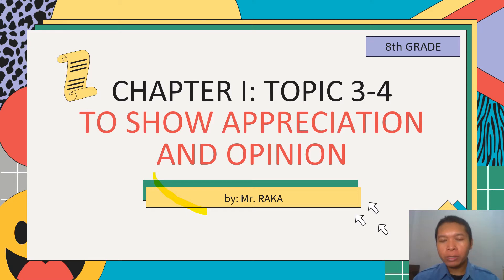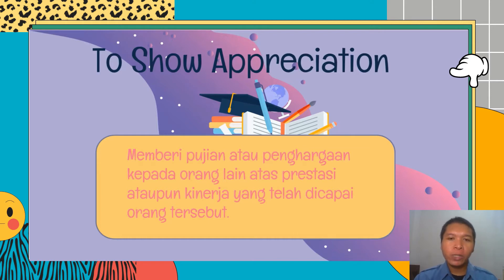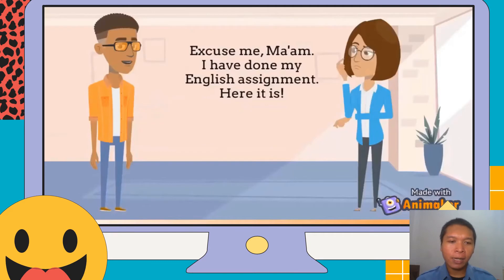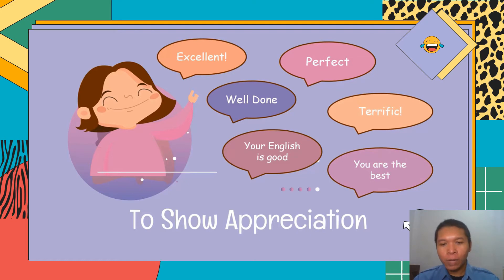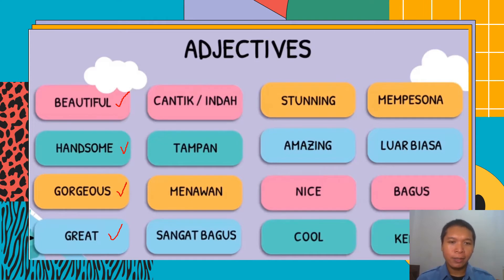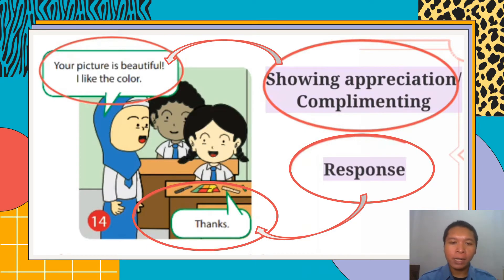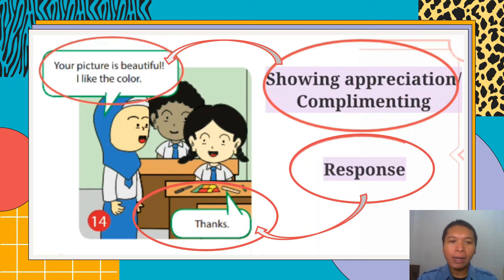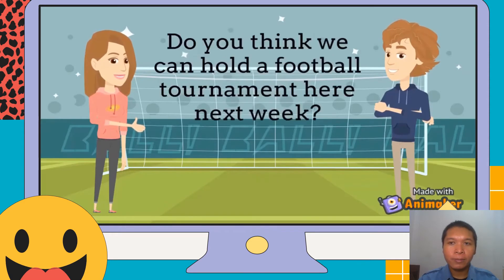Grade 8 Chapter I - Showing Appreciation and Opinion